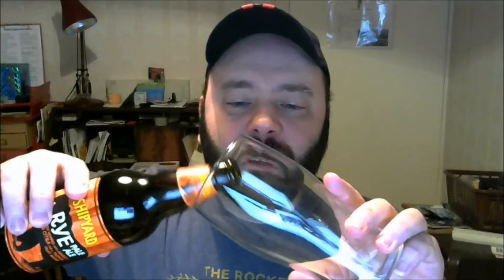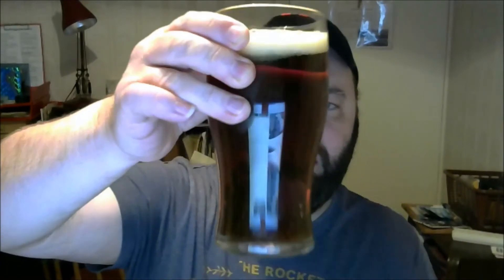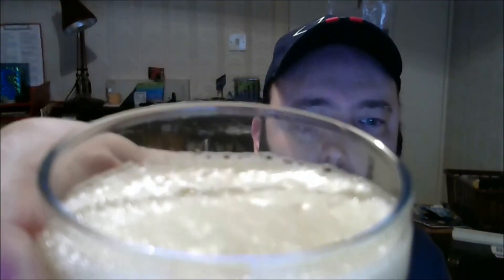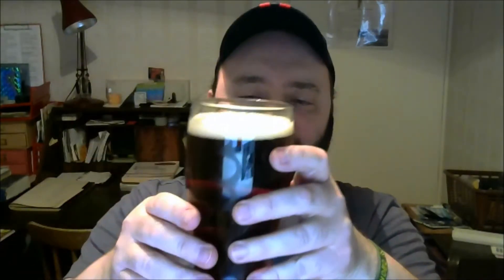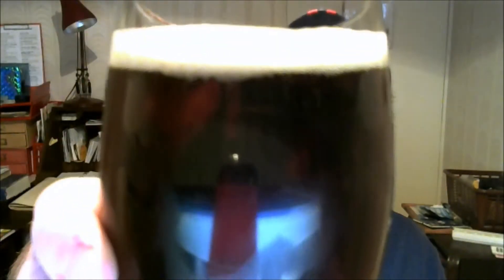Shipyard - RyePA 4.3% Abv